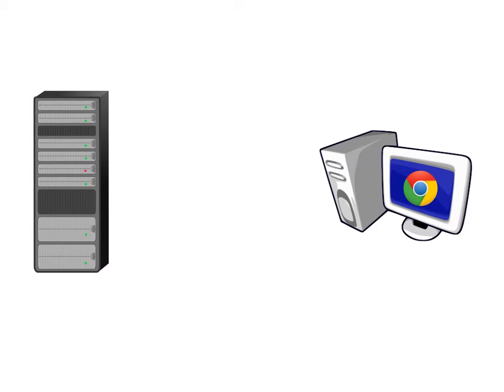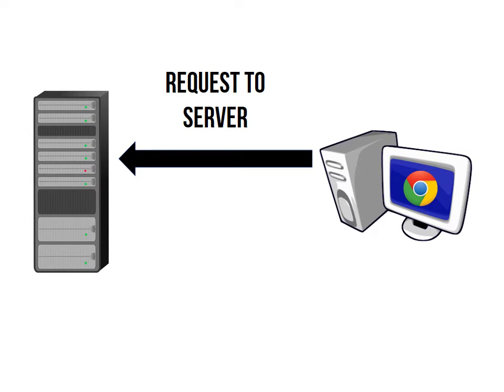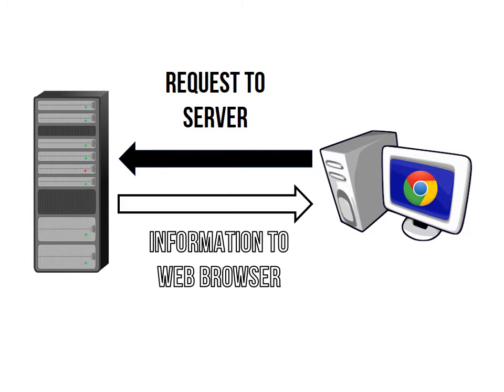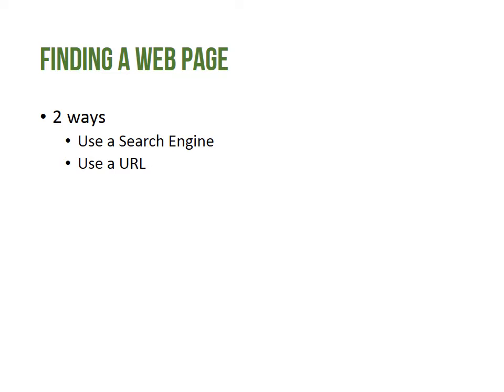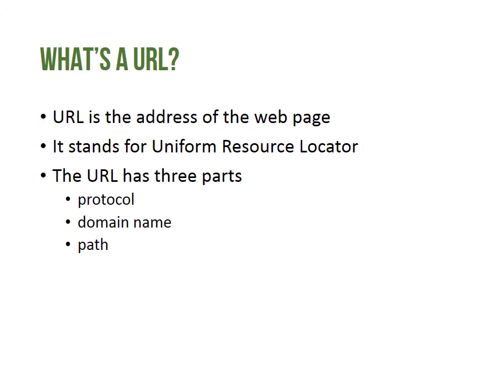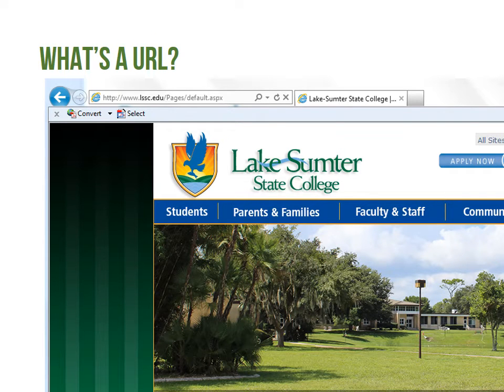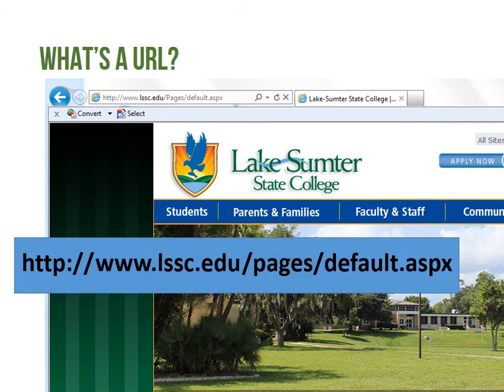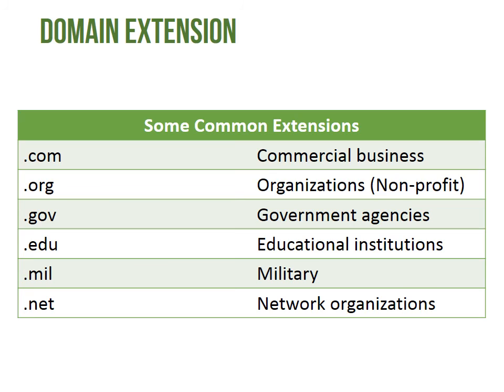What is the Internet? Part 2: The Web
LIS 2004 Introduction to Internet Research